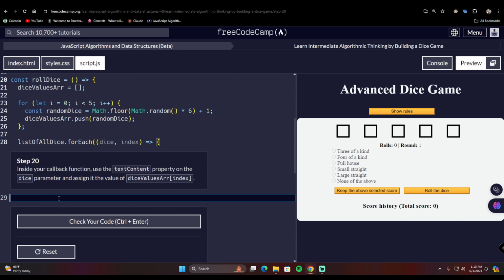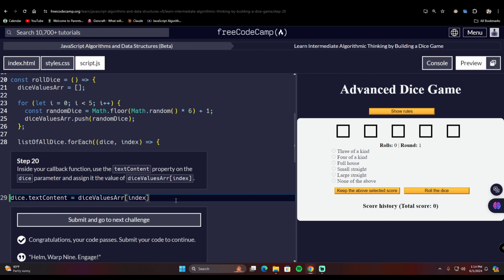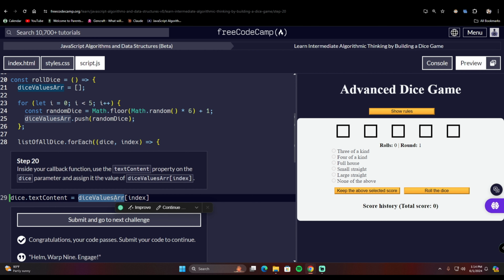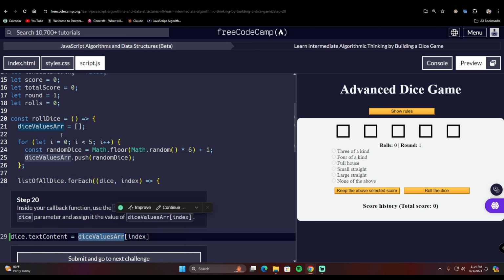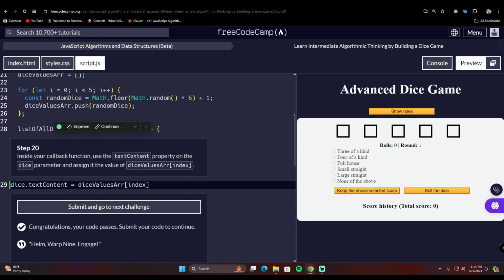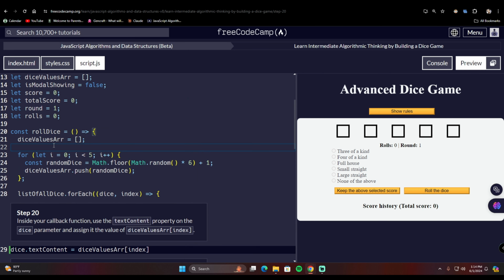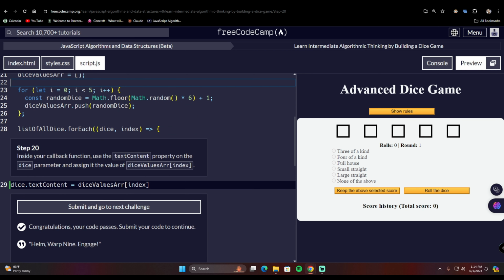Algorithmic Thinking Dice Game 20